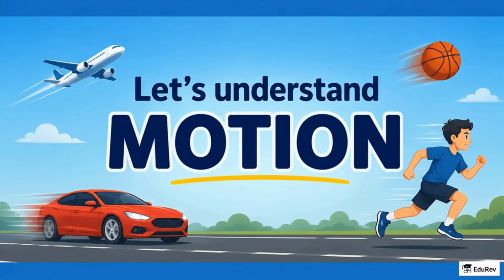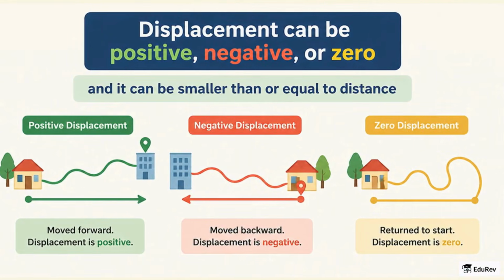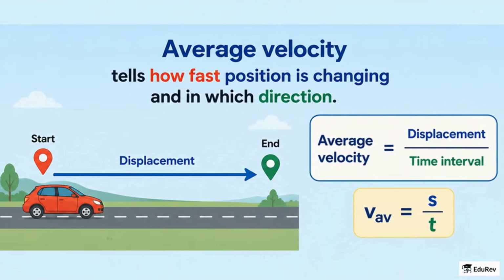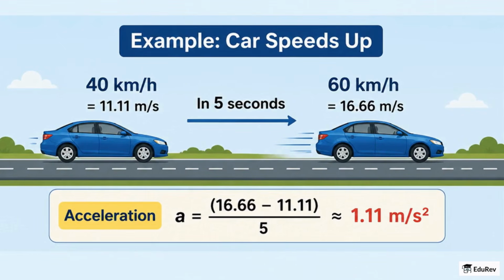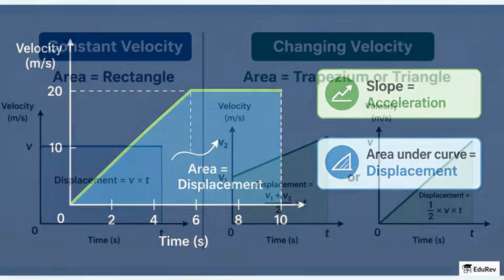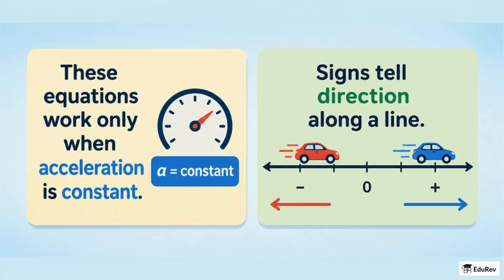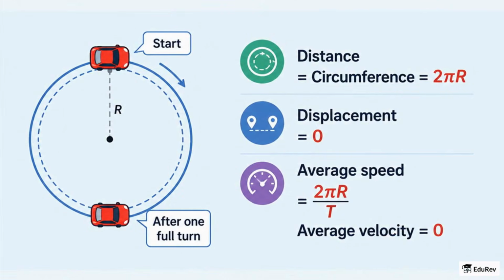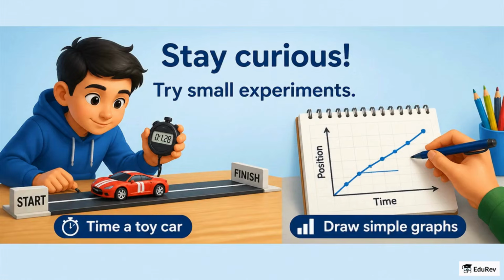Chapter 4: Describing Motion Around Us | Science Class 9 Exploration | NCERT Explainer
Learn the basics of motion with easy explanations of distance, displacement, speed, velocity, and types of motion. This Class 9 Science NCERT chapter explanation helps students understand concepts quickly and easily.

Useful for: Class 9 Students, CBSE Preparation, School Exams, Science Revision, Foundation Learning